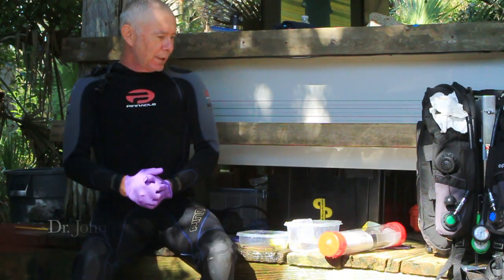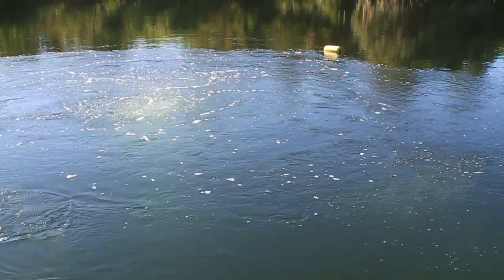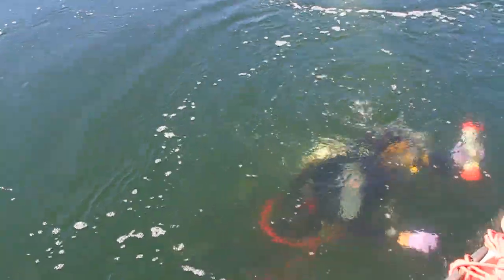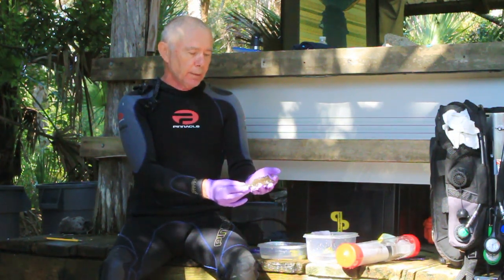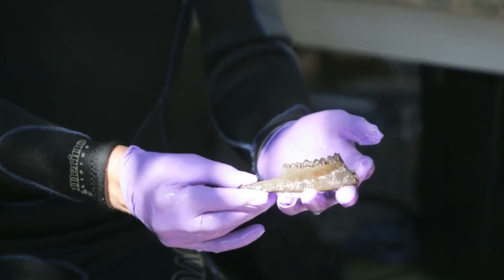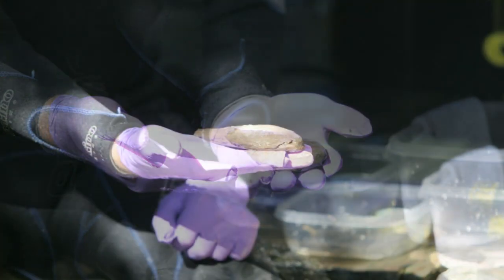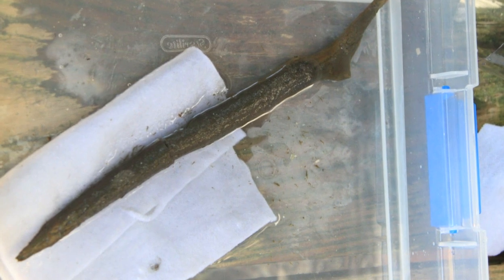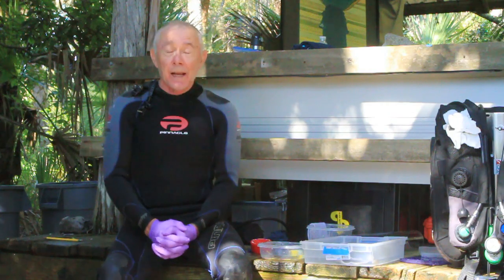Underwater Archeologists Search for Florida's History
Dr. John Gifford, an underwater archeologist from the University of Miami's Rosenstiel School of Marine & Atmospheric Science, talks about making a dive for 10,000 year old artifacts in Little Salt Spring near North Port, Florida on August 19, 2010.